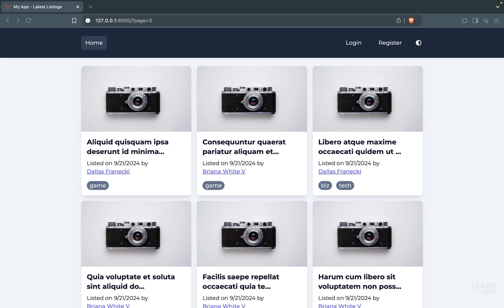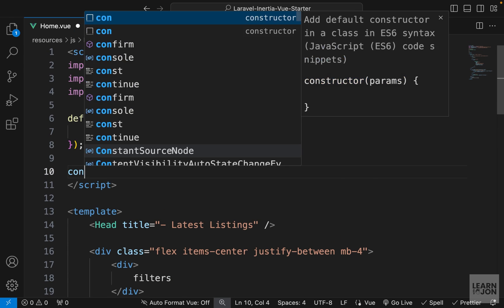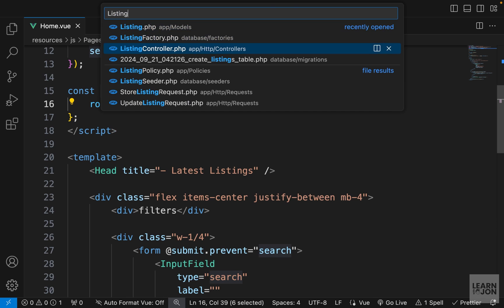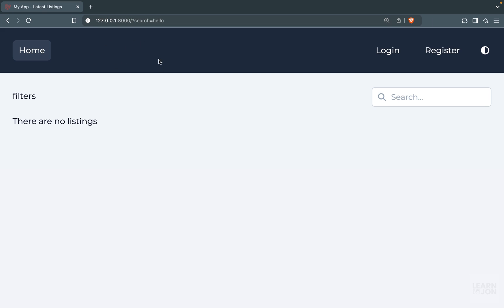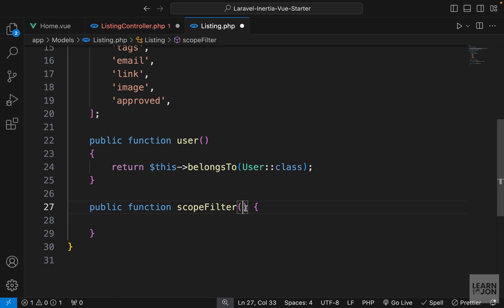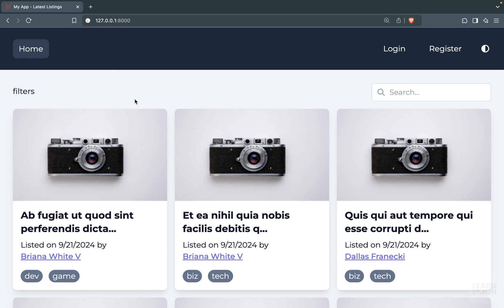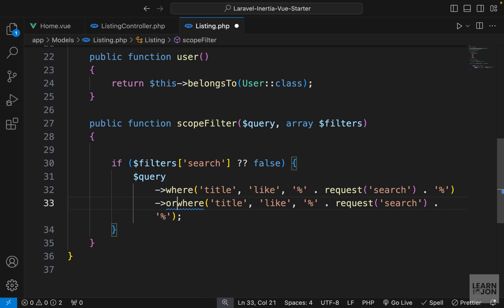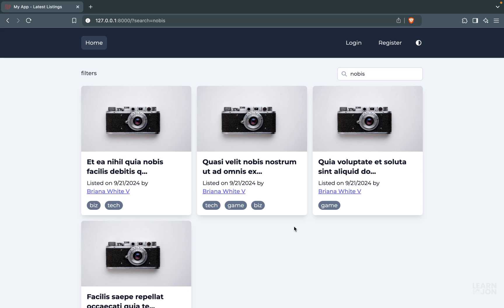Laravel 11, Inertia JS, Vue JS Listing App: #19 Search Filter (Advance Filtering)